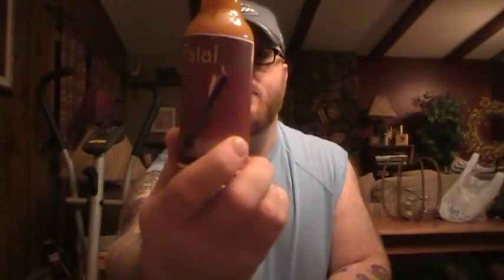Fatal Lime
This one is from a member of Member name is "Justaguy."
A pretty great little sauce! This one probably was the fruitiest smelling sauce I have yet to smell. It almost smelled peachy-orangy. With the smell of the garlic, its hard to tell. Consistency was thin out of the package, but after sitting in the fridge, it thickens right up.
Taste. the heat hit the quickest of any sauce I have had, but after I swallowed, didnt get TERRIBLY hot. The average person will think its pretty hot though. An AWESOME "medium" type burn. You can really taste the Fatali, the garlic, and the vinegar. With lime being the main ingredient, its not that prevalent.
Heat. peaked pretty quick, but stayed for awhile. You could easily sit there and eat the whole bottle!
Overall. not bad! For someone JUST starting out in the hot sauce biz, its EXCELLENT!!!
and contact member "Justaguy." I will have more reviews VERY soon on sauces by him. Keep an eye out!!